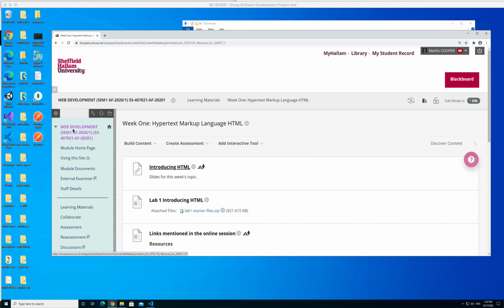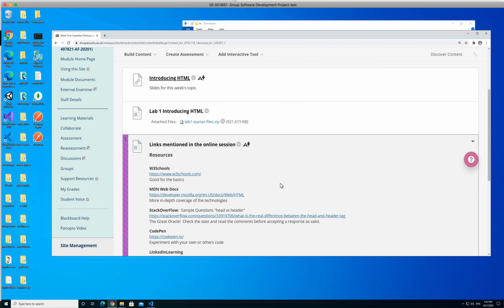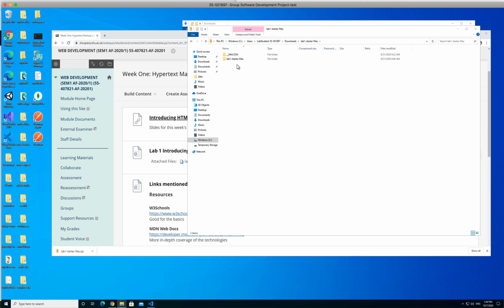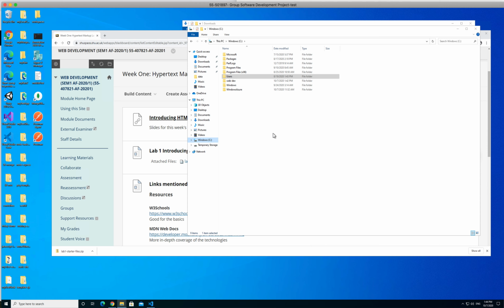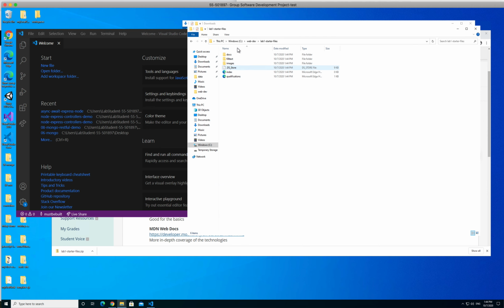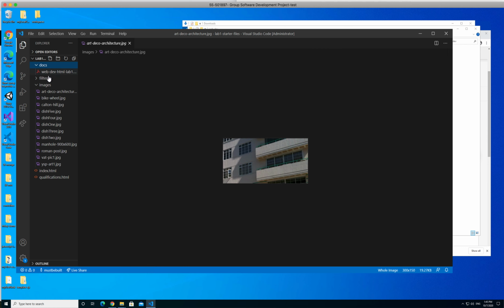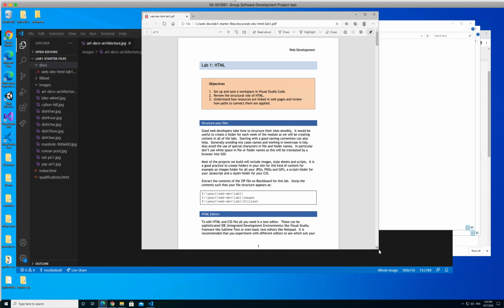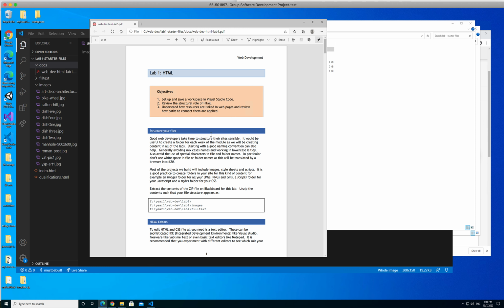Using the Labs Files, Unzipping the starter files, locating the PDF, setting up Visual Studio Code